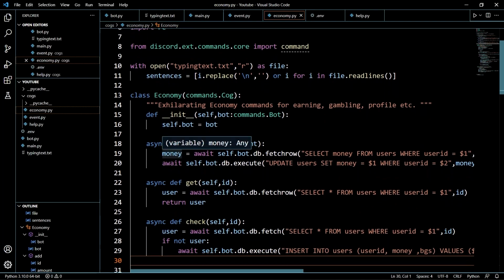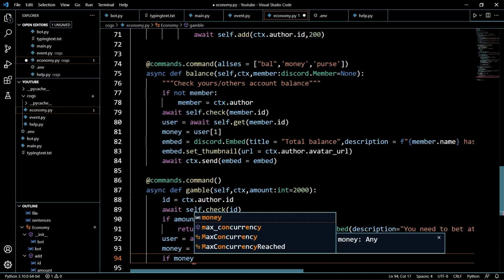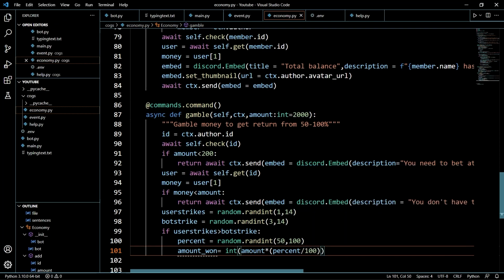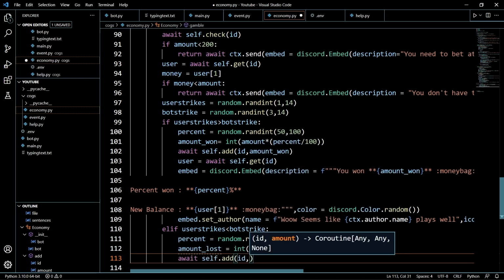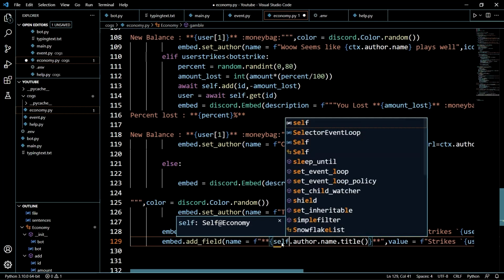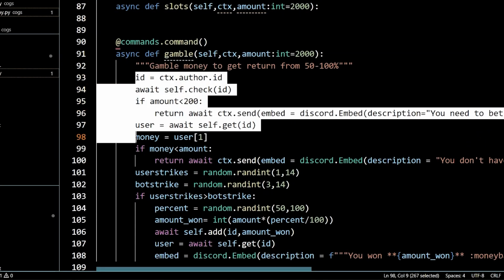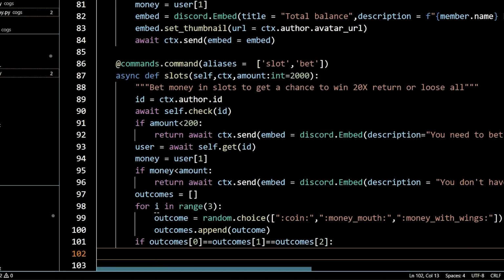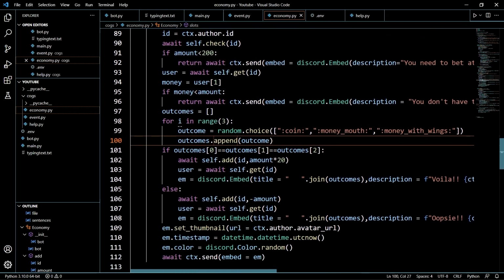Gamble and Slots commands Economy Bot || Discord.py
Heya people in today's video we made a coherent Gamble and slots commands for our economy bot in python

--Navneet